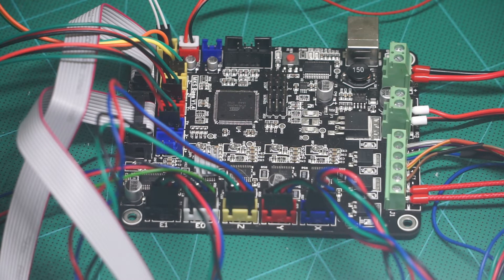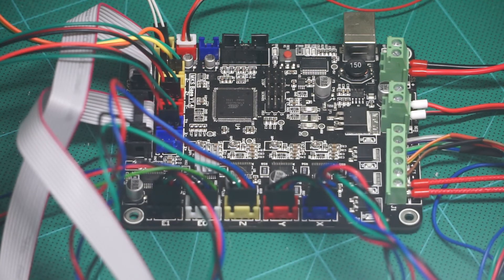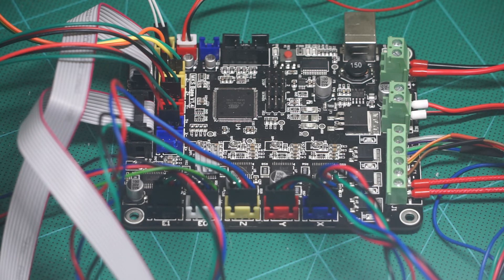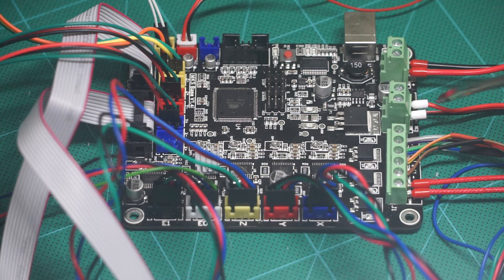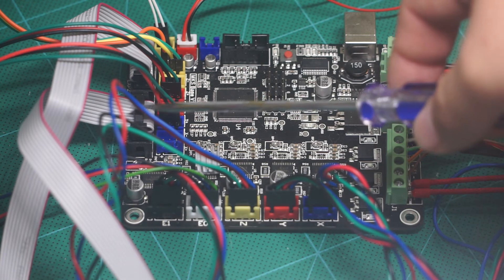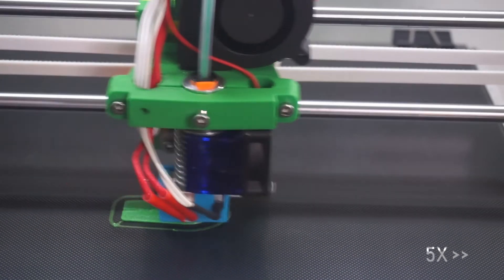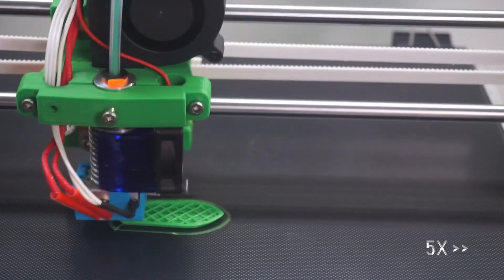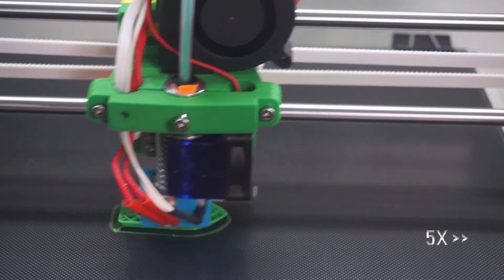Build: Hypercube Evolution - Part 6 - The Electronics (Marlin)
Follow me as I build my own Hypercube Evolution 3D Printer. In this part I will talk about the electronics wiring on the 3D printer.